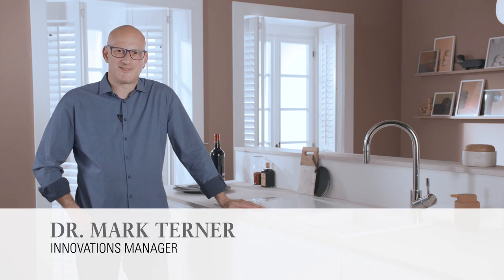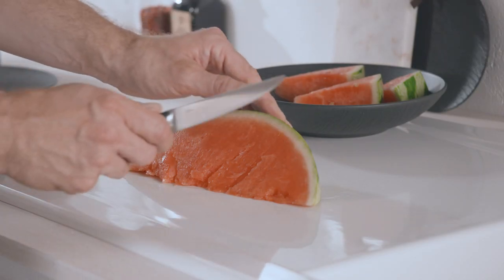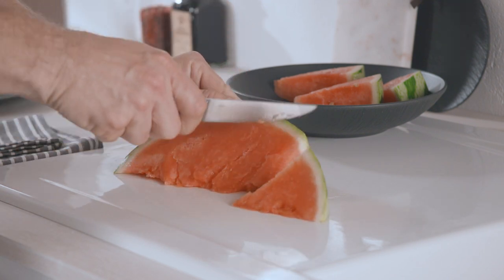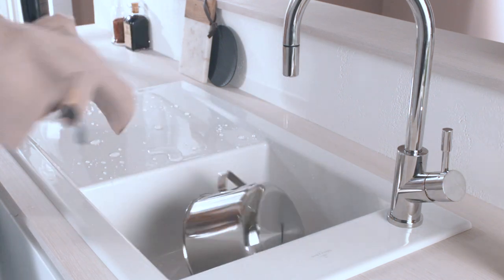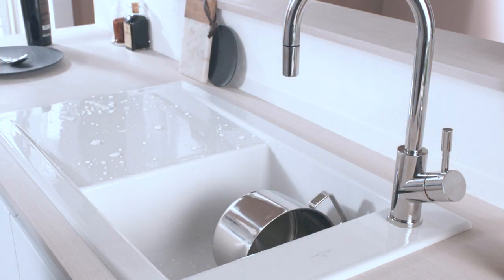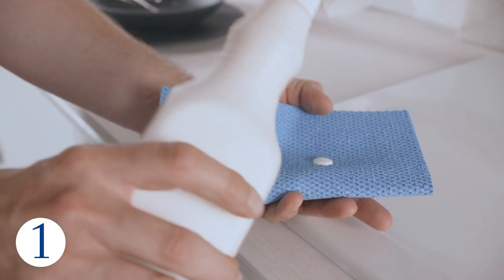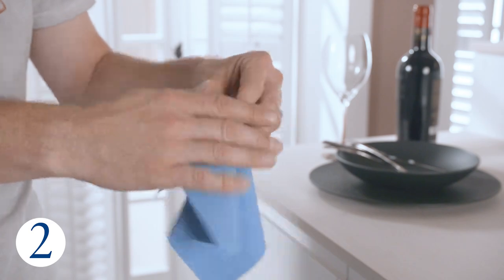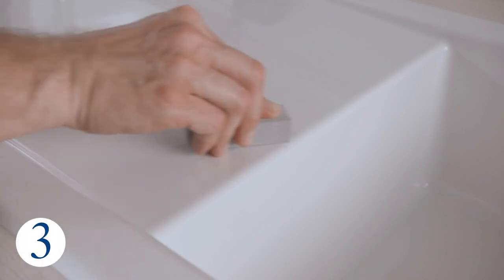In 60 seconds: Ceramic care tips / How to remove metal residues | Villeroy & Boch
This edition focuses on the advantages of ceramic sinks with the innovative CeramicPlus coating created by Villeroy&Boch, as well as tips on cleaning and caring for ceramic.

Ceramic surfaces do not absorb flavours or smells – so you don’t have to feel anxious about preparing or leaving food on them. Ceramic sinks can also withstand heat and cold. If a heavy pot or pan happens to fall into the sink, it won’t leave any marks thanks to the durability of the ceramic. And if you find something that looks like a scratch, there’s no need to worry: it’s just metal abrasion. Our video also shows how to easily remove metal abrasions with three simple tricks.

Since 1748, the leading ceramics manufacturer Villeroy & Boch assures outstanding standards in quality and design. As one of the most important brands in the areas of luxury bathrooms & premium porcelain, Villeroy & Boch keeps a strong tradition of high quality porcelain & bathroom ceramics with most elegant and finest designs. Villeroy & Boch offers products from the sectors Bathroom and Wellness and Dining & Lifestyle, and is active in 125 countries.